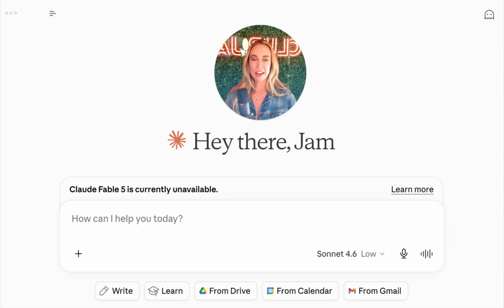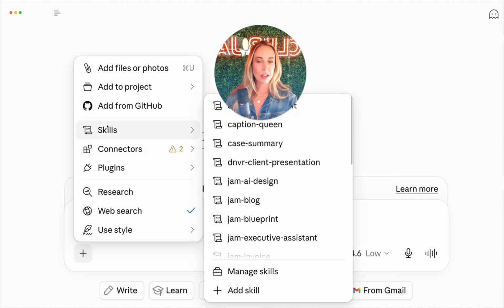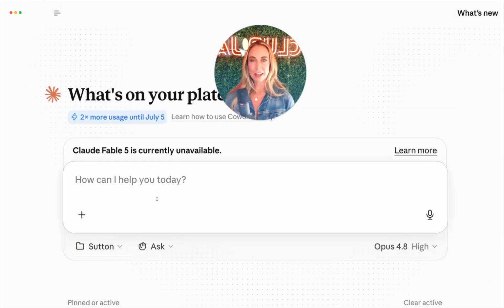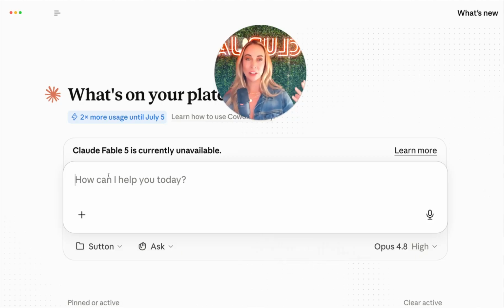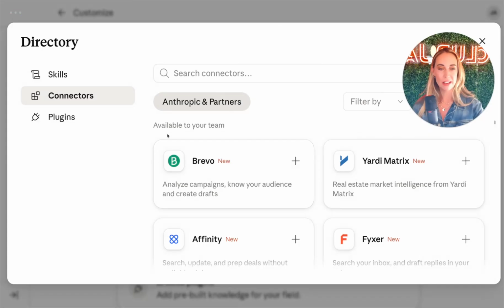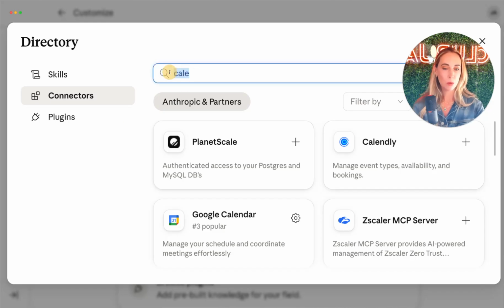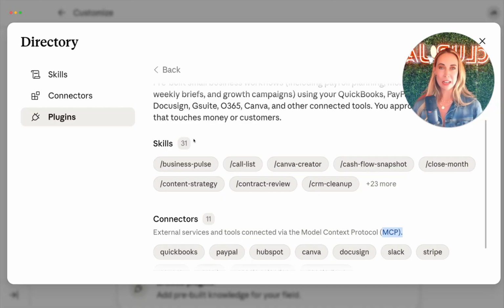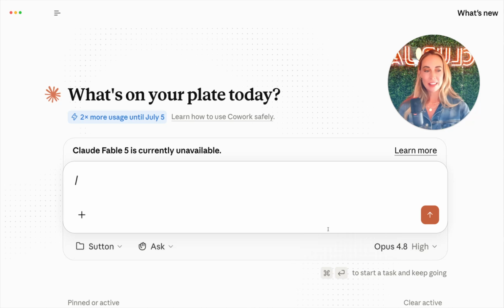Claude vs ChatGPT: Why Claude Is Way More Than a Chatbot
Most people think Claude is just another AI chatbot. It's not. And in this video, I break down exactly what makes Claude different and why it's becoming a real coworker, not just a chat window.
I'm Jam, and I teach non-technical small business owners, coaches, consultants, and sales and marketing people how to use AI to save time and actually be more human.

I'm Robyn, my friends call me Jam. I've trained over 7500 small business owners.  Want to learn more?

In this video you'll learn:

Why Claude is NOT the same as ChatGPT (and why that matters)
How to use the Claude desktop app to give AI access to your actual files and folders
What Connectors and Plugins are, and how they turn Claude into your executive assistant
The Small Business Plugin with 31 built-in skills for things like tax prep, job post builders, and month-end prep
How 400+ Club Jam members just completed our Zero to Claude 30-Day Training

Whether you've been curious about Claude or you're already using it and want to get more out of it, this video gives you the plain-English breakdown you've been looking for.
Ready to go deeper? Join Club Jam, where non-technical business owners are learning to use AI 5 to 15 minutes a day.